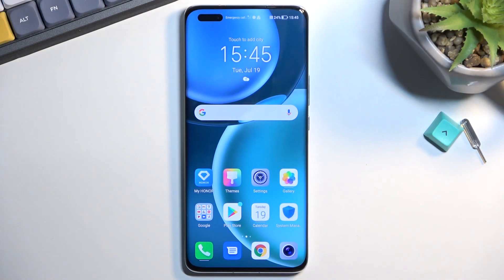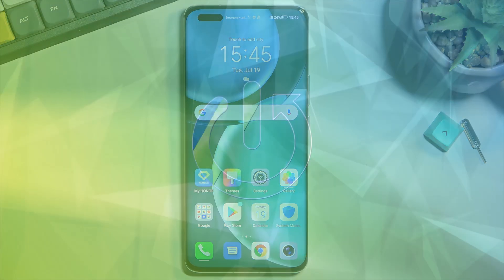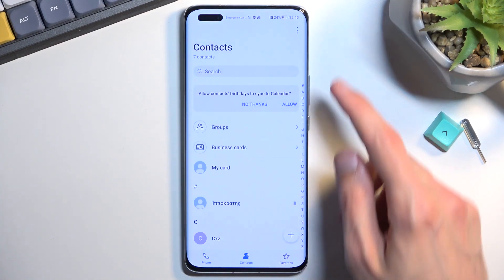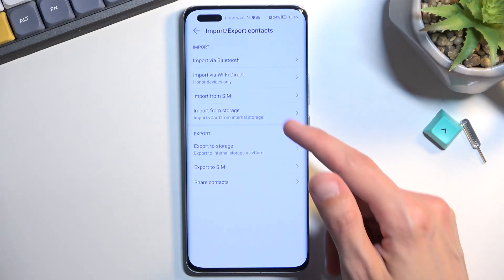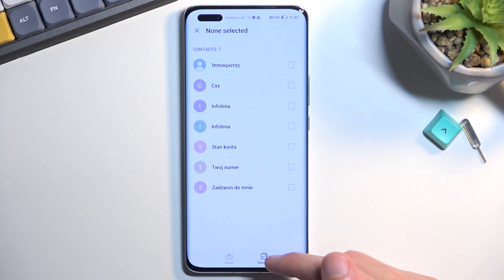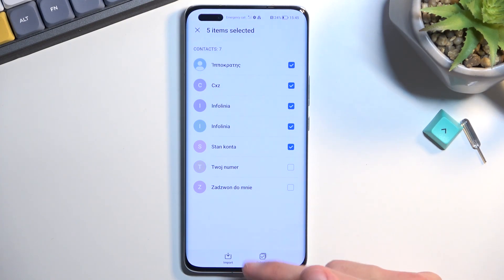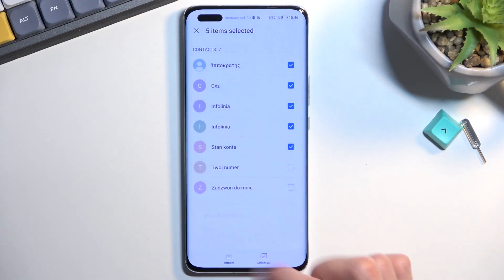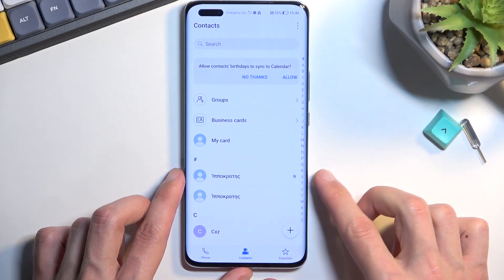How to Copy Contacts on HONOR Magic4 Pro - Importing Contacts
Learn more about the HONOR Magic4 Pro:
In this video tutorial, we are going to very visually and at a great length demonstrate how you can copy contacts from the SIM card to the internal phone storage on your HONOR Magic4 Pro smartphone. Thus, if you would like to learn how to import contacts to the phone memory on the HONOR Magic4 Pro mobile device, we invite you to view this video.

How to import contacts from a SIM card to the internal storage on HONOR Magic4 Pro? How to copy contacts to the phone memory on HONOR Magic4 Pro? How to move contacts from the SIM card to the phone storage on HONOR Magic4 Pro?